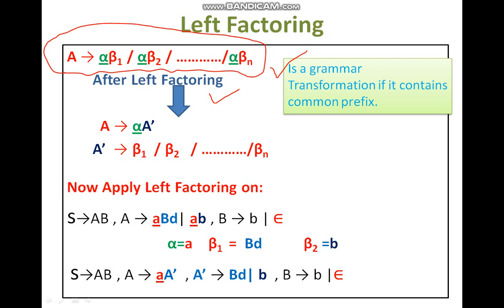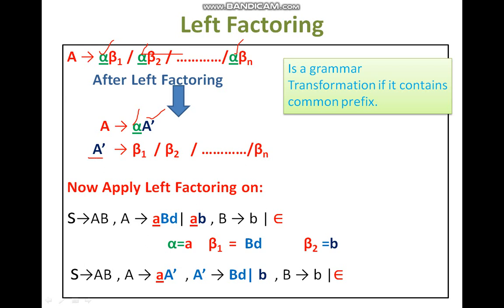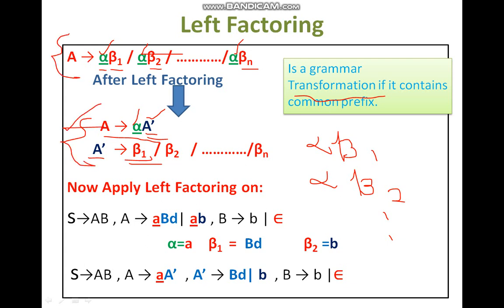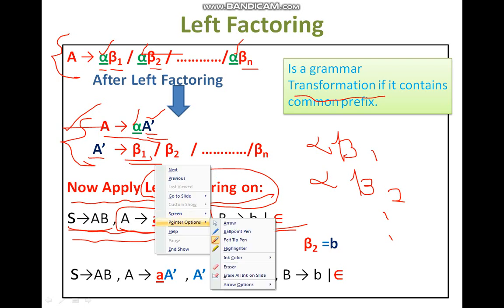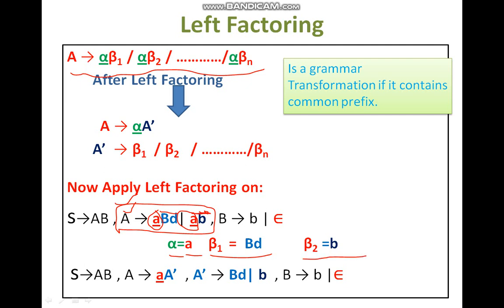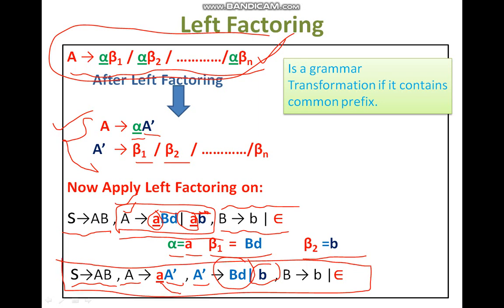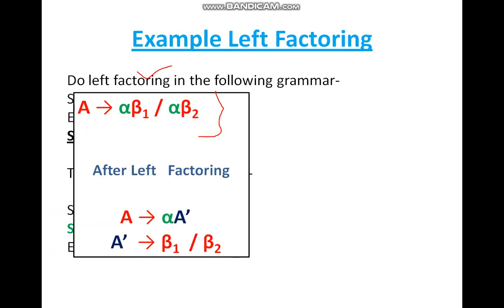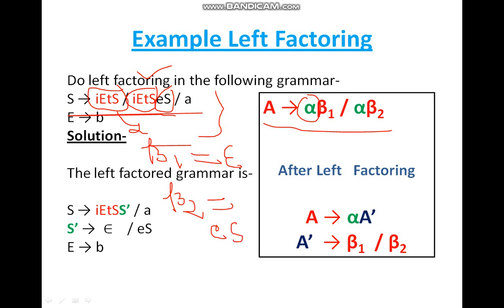Left Factoring in Compiler Design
In this video, I have discussed LEFT FACTORING in Compiler Design.